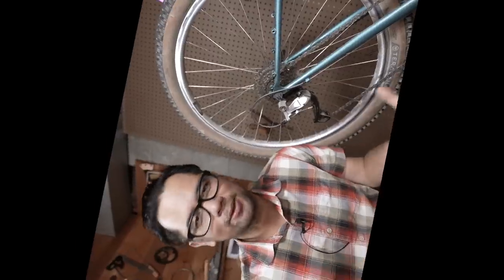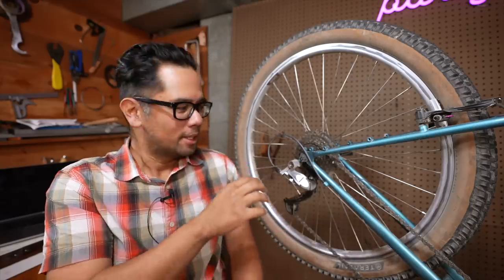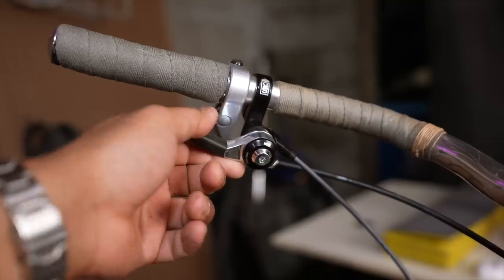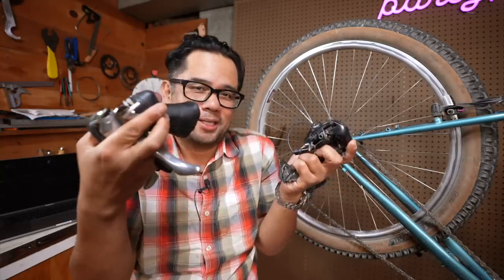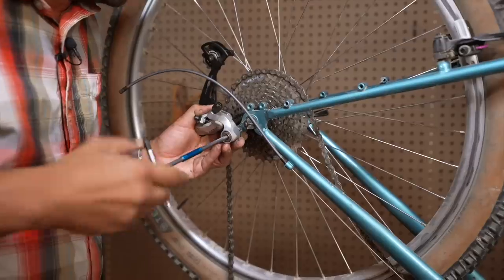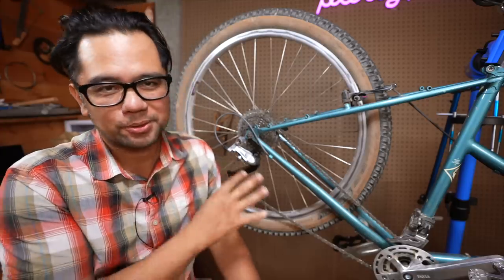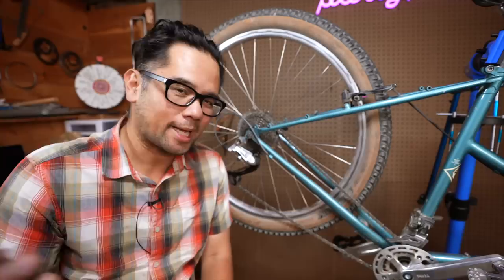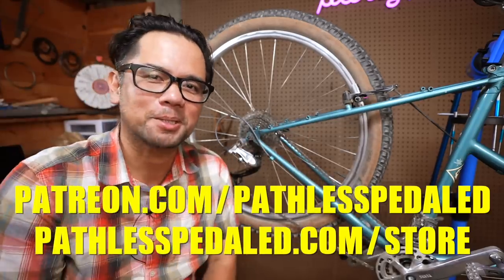Rapid Rise - Shimano's BEST WORST Derailleur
What is a "rapid rise" derailleur?